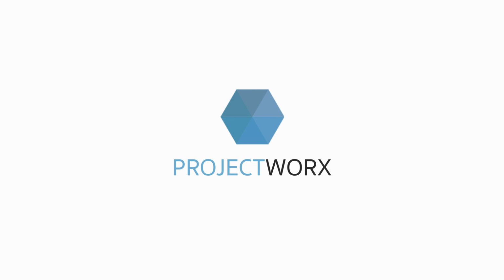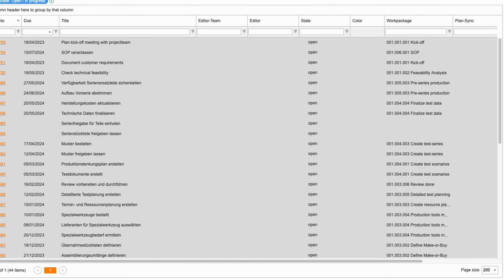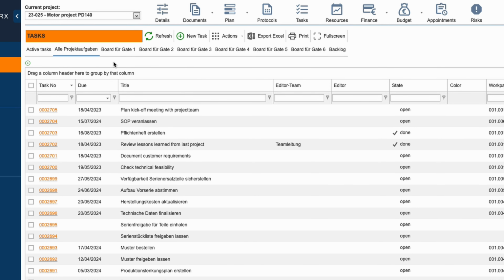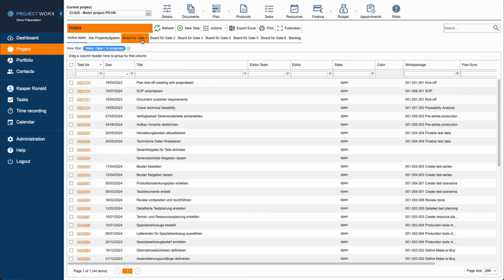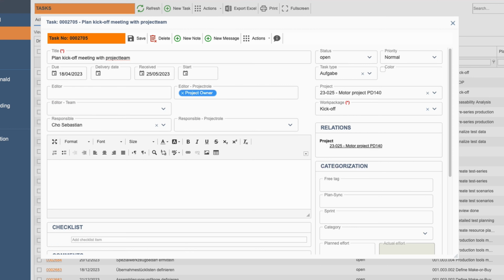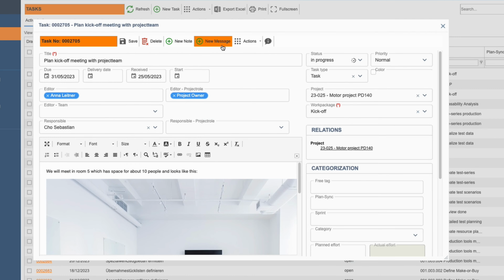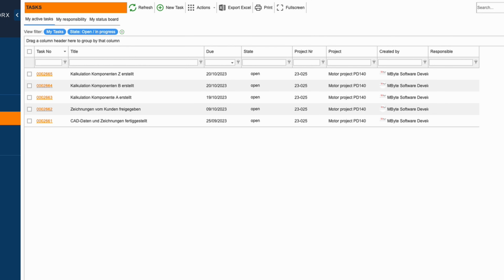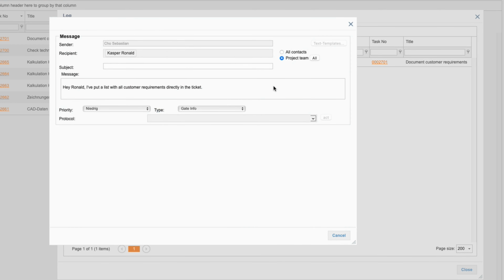Projectworx training - working with tasks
In this video we explain how you can work with tasks in the project management software ProjectWorx.